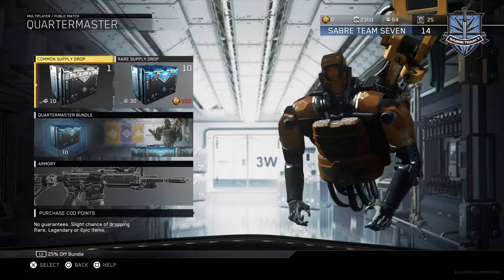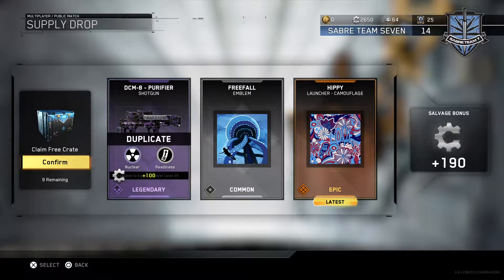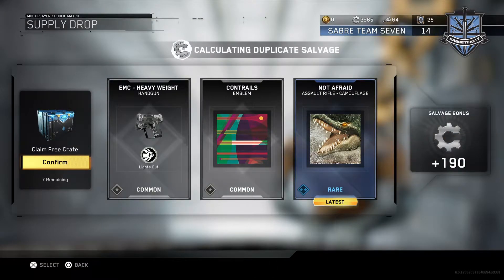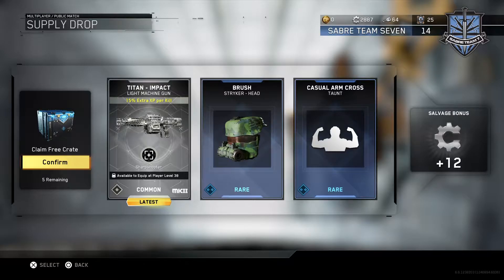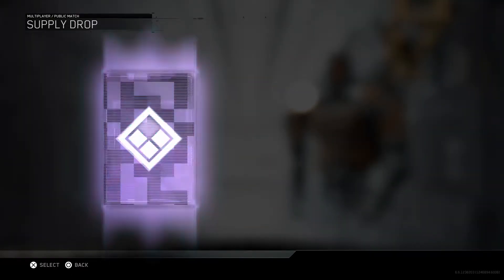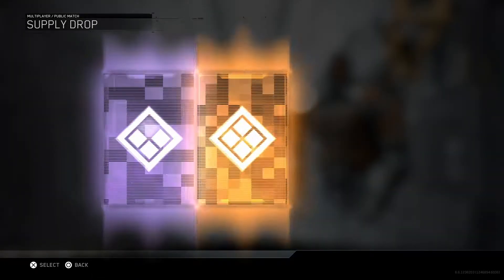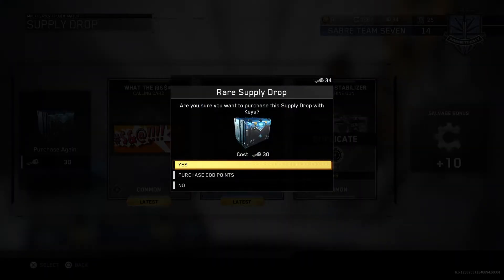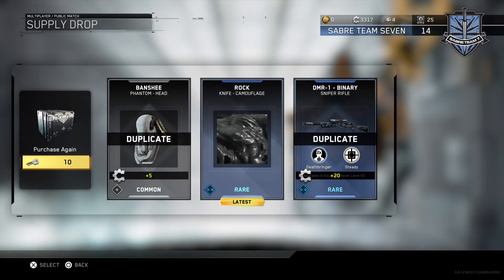RARE SUPPLYDROPS!! (Infinite warfare)